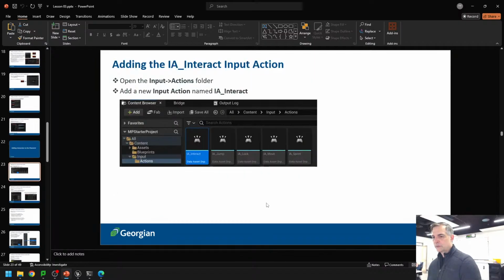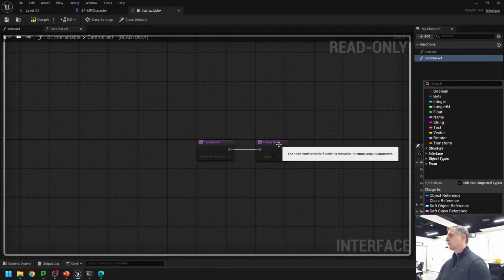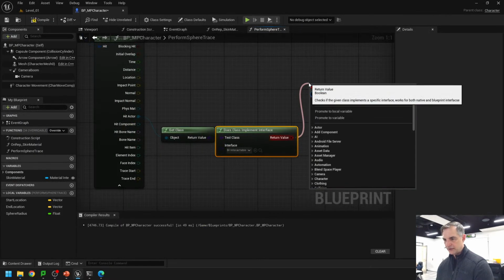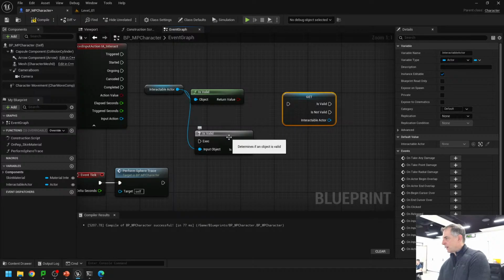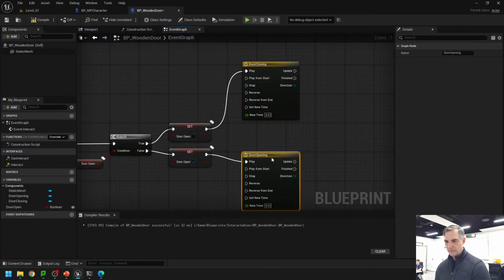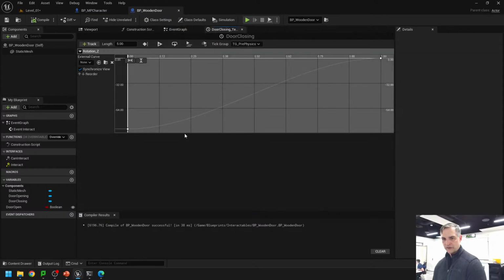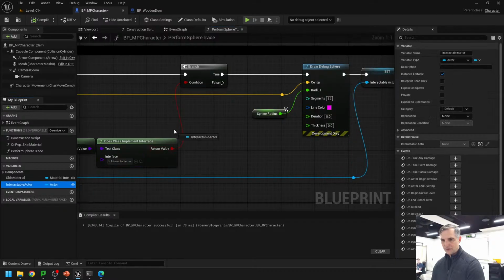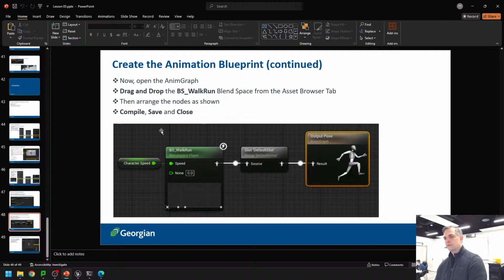GAME2007 - W2026 - Week 3 - Part 2